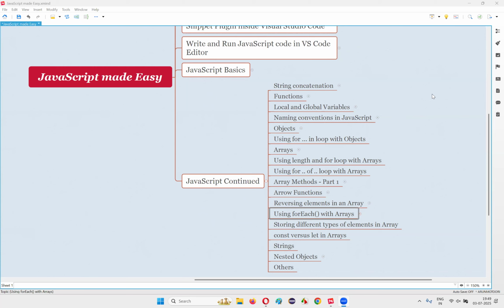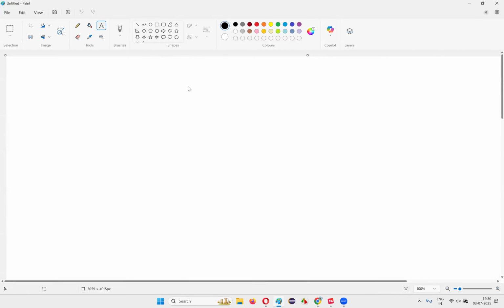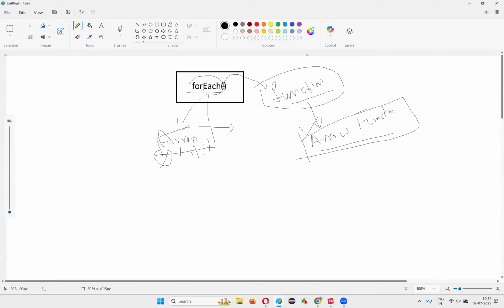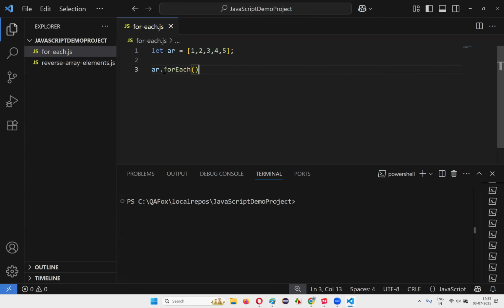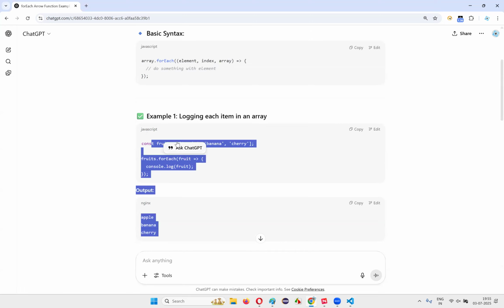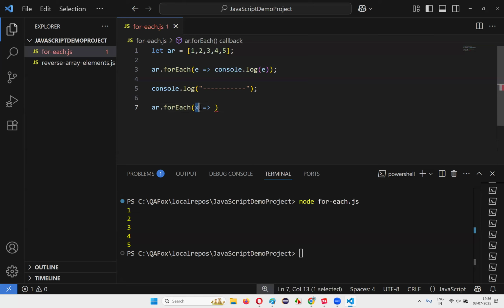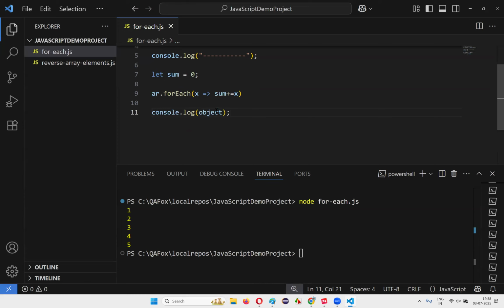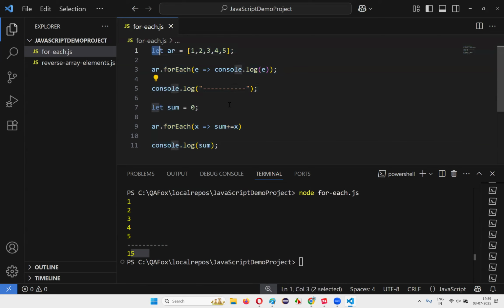Using forEach method with Arrays | JavaScript Made Easy - Session 30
In this session, you'll learn how to use the forEach() method to iterate over arrays in a clean, modern, and readable way.

The forEach() method is one of the most commonly used array methods in JavaScript for performing actions on each array element. This tutorial includes syntax, examples, and practical tips for using forEach() effectively.

🔍 What you’ll learn:

What is forEach() and when to use it

Syntax and function structure

Working with index and array values